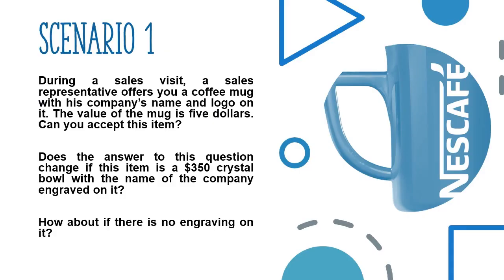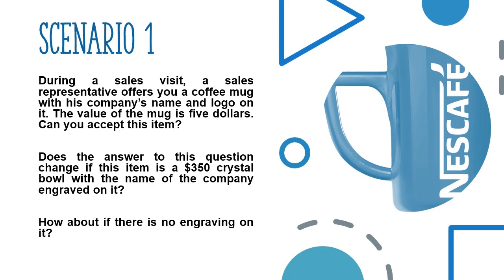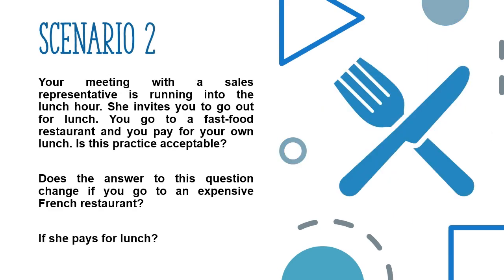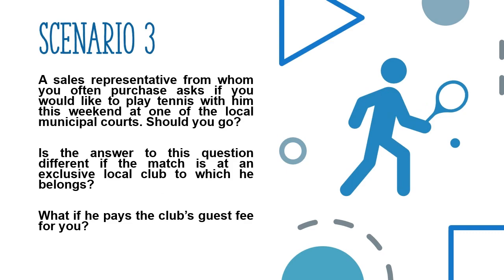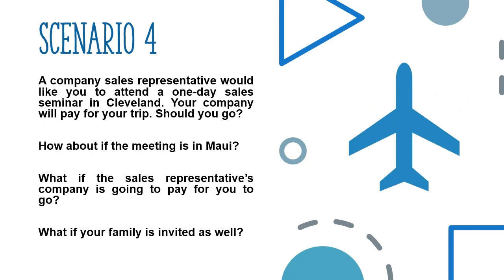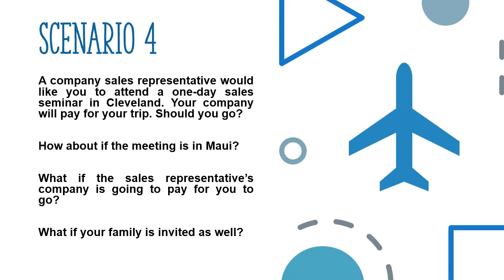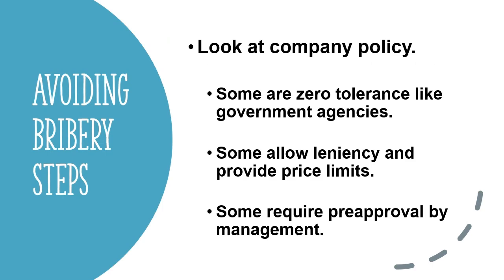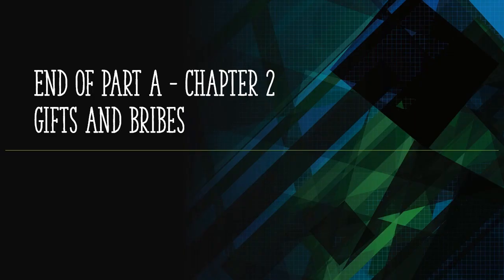Gifts and Bribes - Chapter 2 - Part A - Engineering Ethics Course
In this video we discuss the difference between gifts and bribes in the work environment with multiple examples.

Engineering Ethics Online Course

Additionally we watched a video of Bribe Busters and here is the link for it: